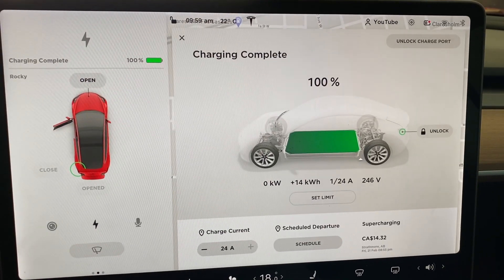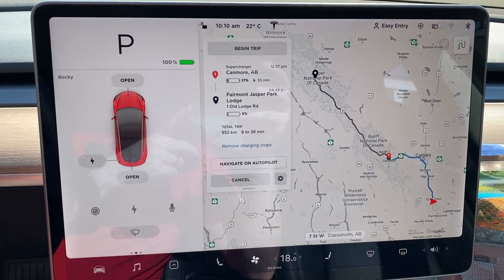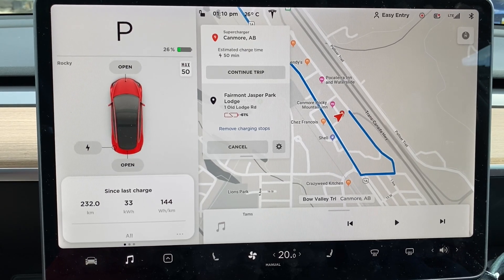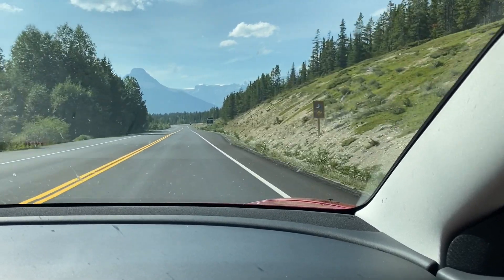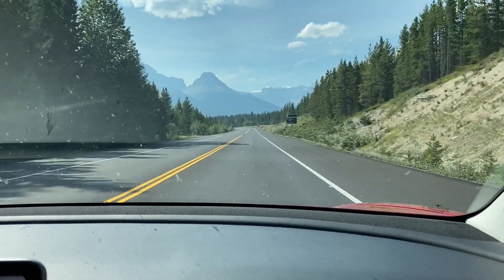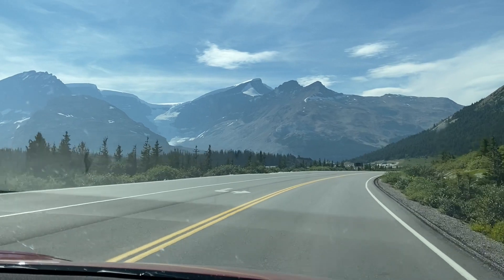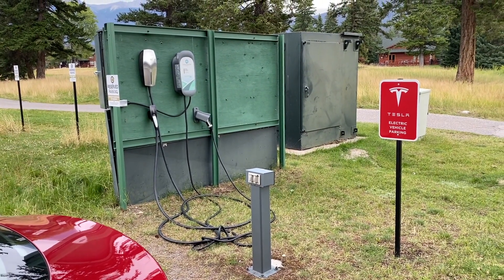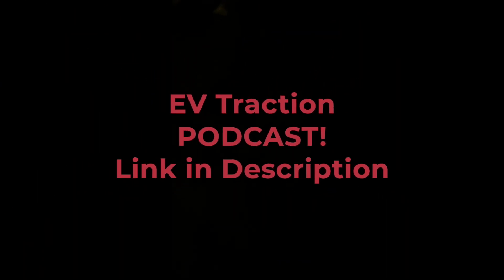WHAT ARE THE 3 MOST IMPORTANT THINGS FOR AN EV ROAD TRIP?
We drove Rocky, our Tesla Model 3 SR+, to Jasper National Park this August. It's quite a stretch between the Canmore Supercharger and our destination in Jasper. What are the 3 most important things to know? I detail out some essential things you need for any EV road trip really.Also Check out Plugged In's article on this topic:

And there is some good music to listen to while you check out the sites:

for more facts and links to teslafi data being shared
If you are interested in accessing your own Tesla data, then please use our Teslafi referral: